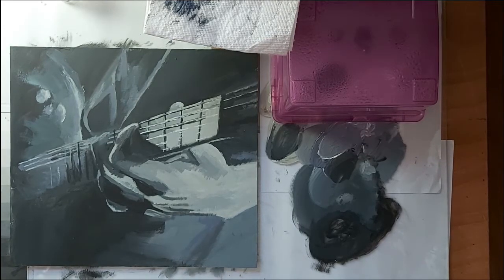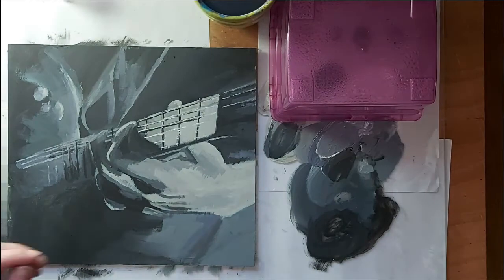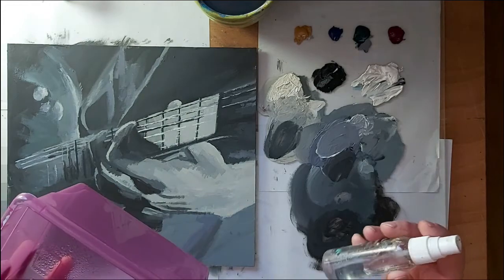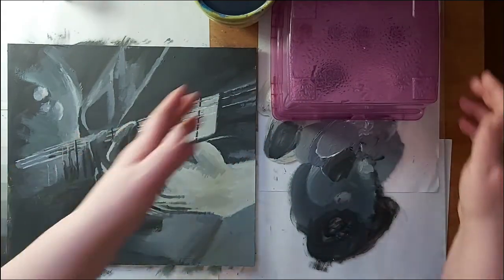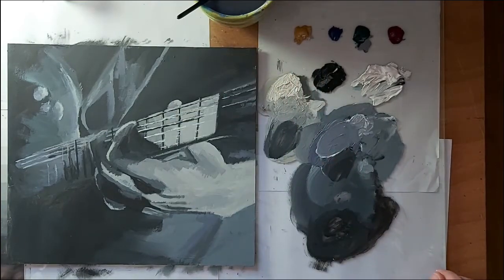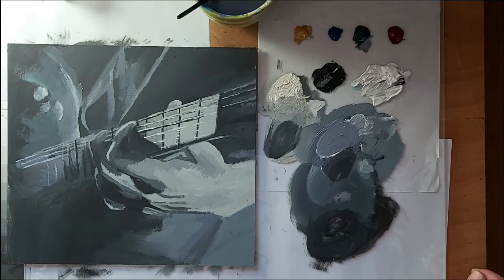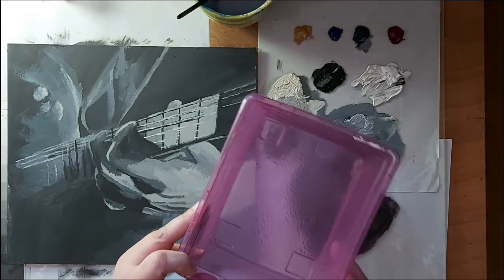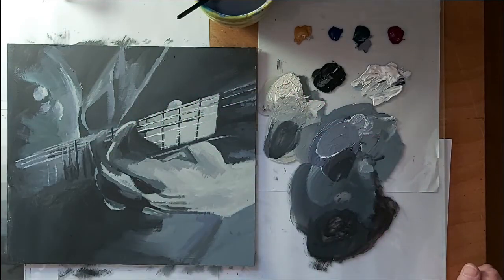Tiny Tips with Rhonda - Tip #4 - Leaving Acrylic Paints on the Palette Overnight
Have you ever been painting and had to leave in the middle of your work? In this tip, Rhonda shows you how you can keep your acrylic paints wet on your palette overnight so they are ready to use the next day.

Sorry it's been so long since I put a video up. I hope you'll stay with me as I've been going through a bit of a rough time, but plan to get back to regular uploads.

Materials used:

Heritage Acrylics (six colour set)
("Golden Trio" - hansa, yellow oxide, dairylide)

Brushes (short set)

1/8" MDF Board: I purchase mine from the local hardware store and get it cut to size, but you can purchase various sizes of hard board for painting

Learn how to create quality YouTube videos and grow your channel with Video Ranking Academy